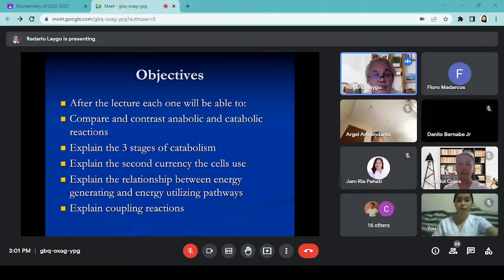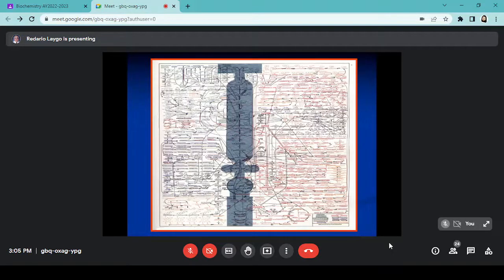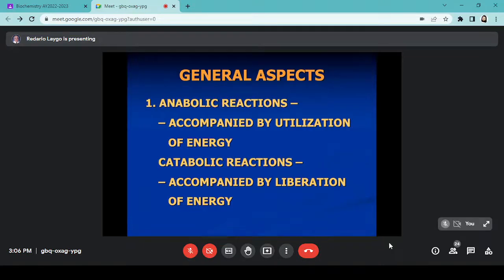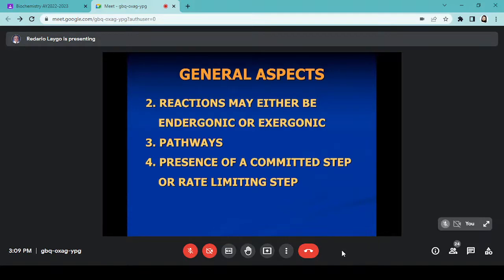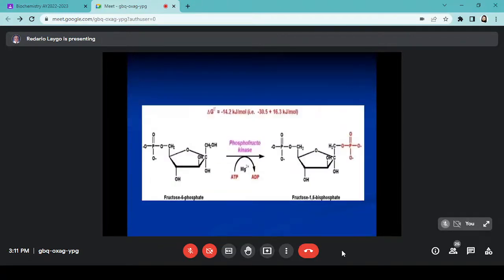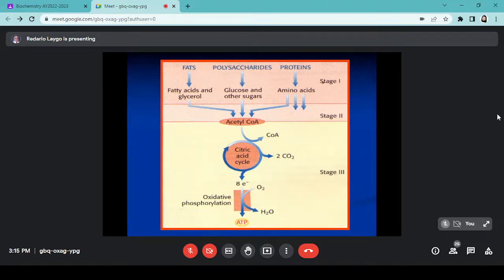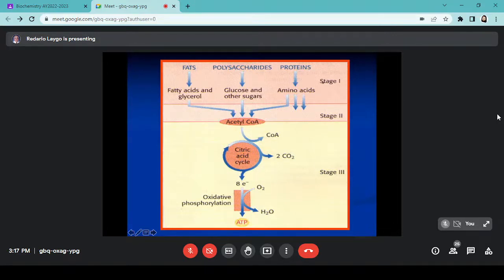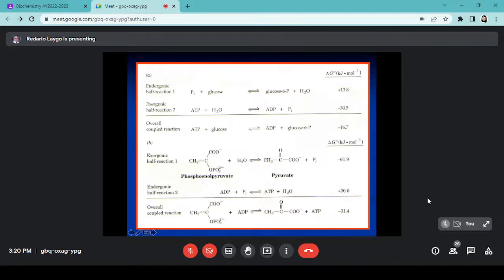Introduction to Metabolism I